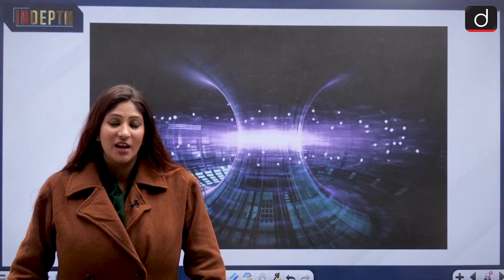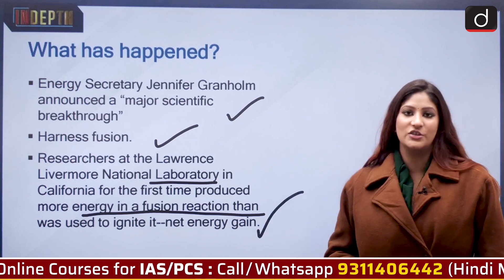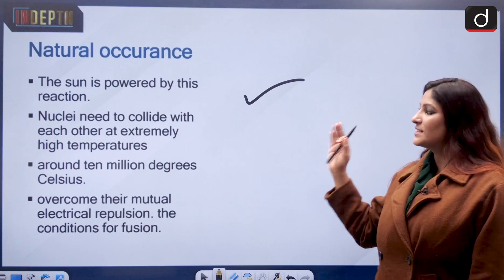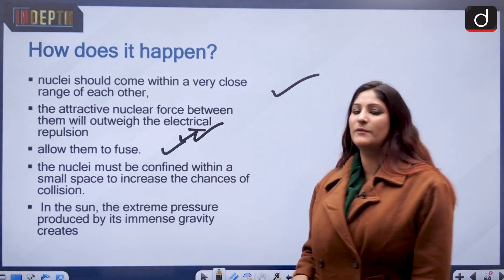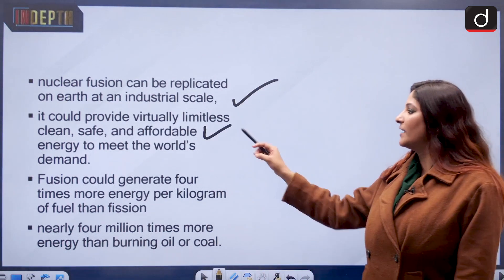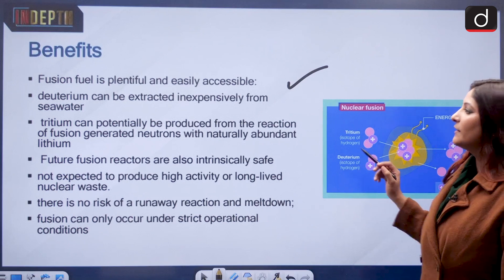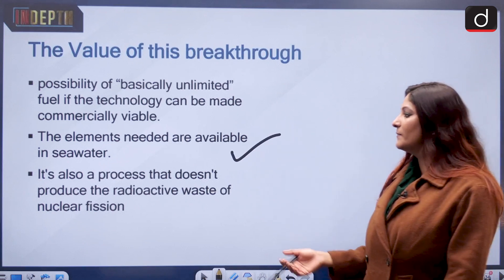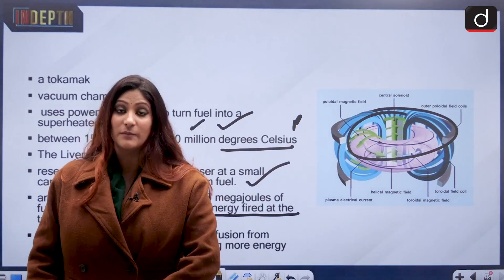What is Nuclear Fusion? - In Depth | Drishti IAS English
Drishti IAS brings to you a new programme - In Depth. This programme will be covering the important news of the day from UPSC exam point of view. In particular, the aim will be to cover the basic information related to such topics for a better foundational knowledge.

In today's segment, we will discuss Nuclear fusion.

What has happened?
What is Nuclear Fusion?
Why are Scientists studying it?
Benefits
The Value of this breakthrough
How are scientists trying to do this
Question